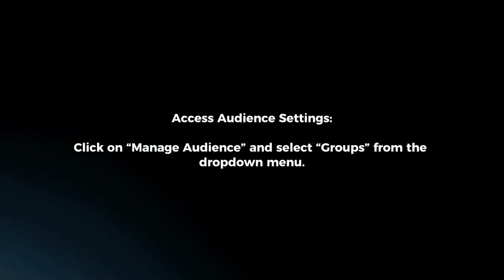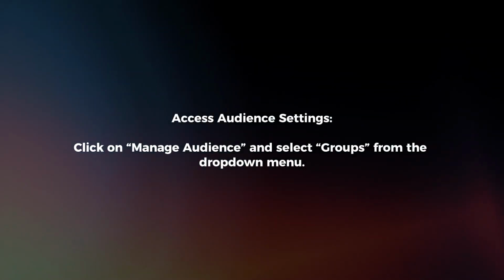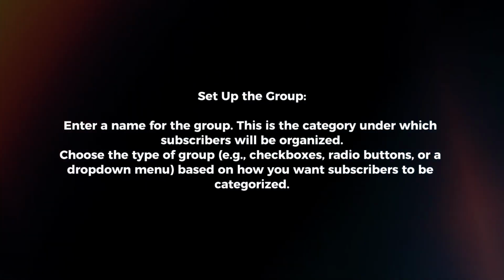How To Create A Group In Mailchimp? (2024)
In this video I will explain How You Can Create A Group In Mailchimp In 2024.